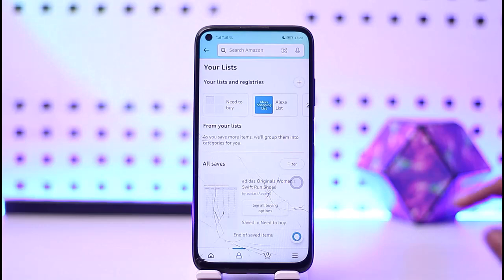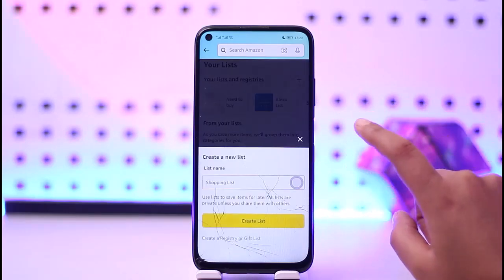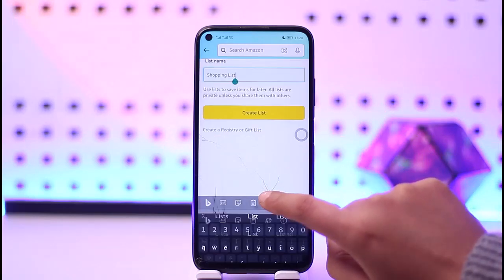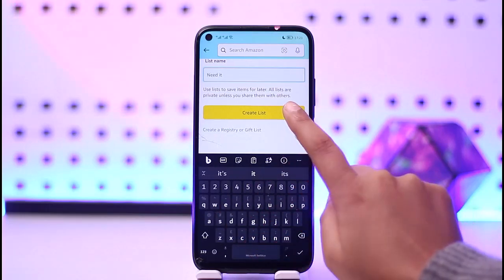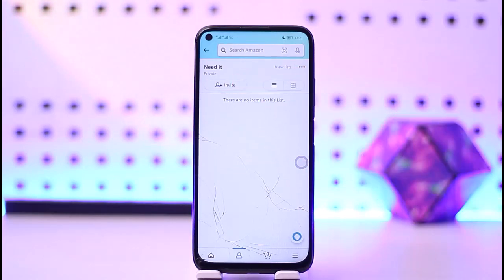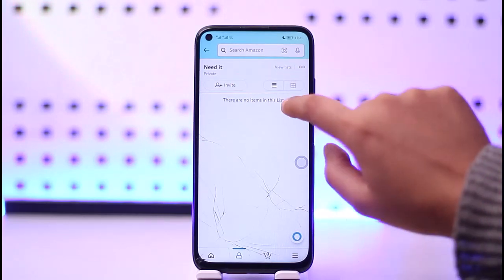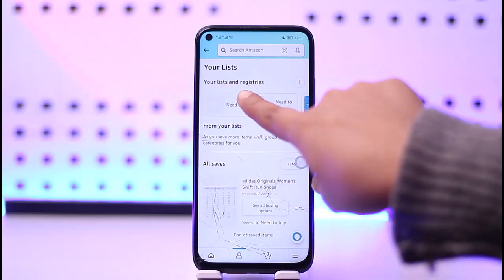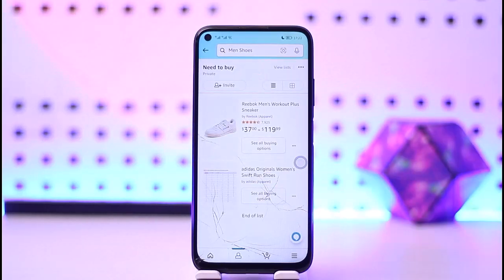How to Make a Wishlist on Amazon !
In this tutorial, I will guide you on how you can easily make a whish list on Amazon by following some easy steps.
0:00 Intro
0:14 Your order
0:28 Make a whish list
1:30 Conclusion